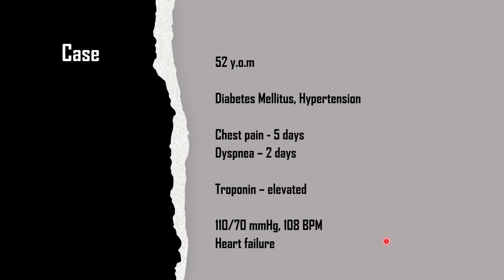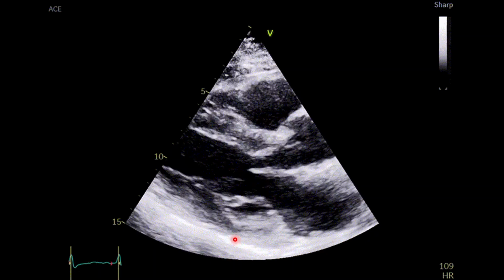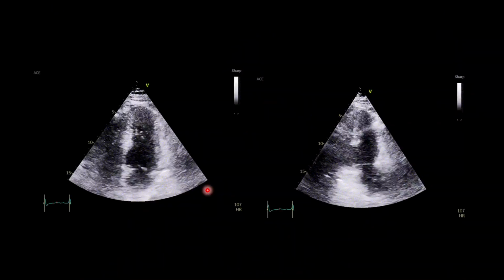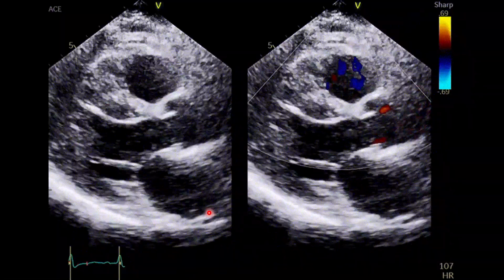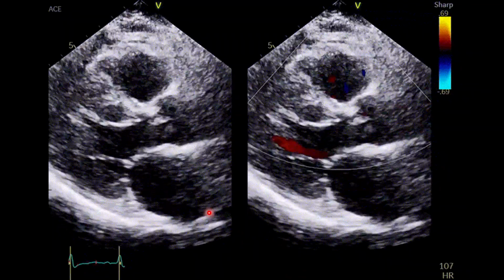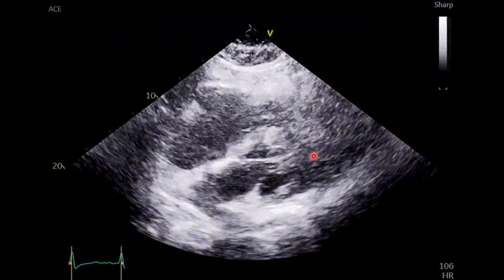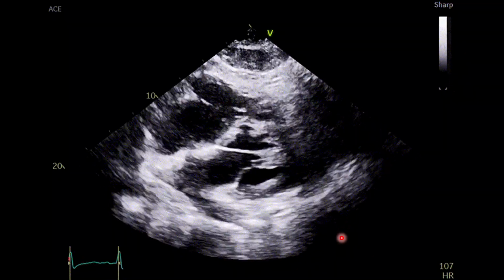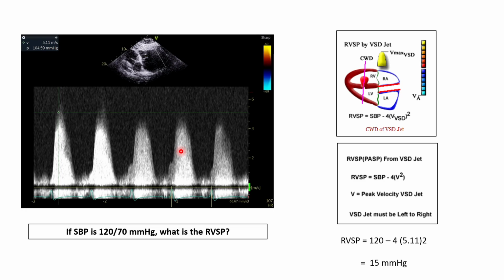Echocardiogram of a ventricular septal defect (VSD) complicating acute myocardial infarction.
Echocardiographic assessment of a VSD occurring as a complication of acute myocardial infarction